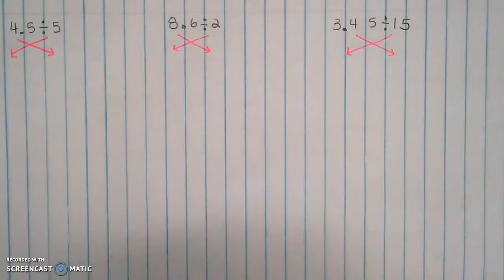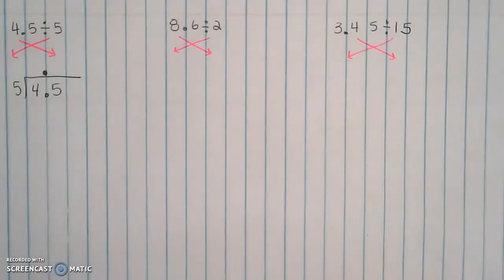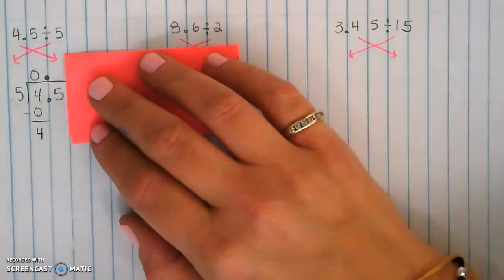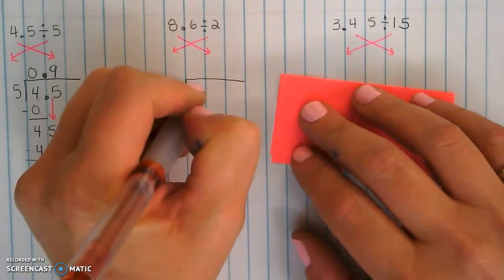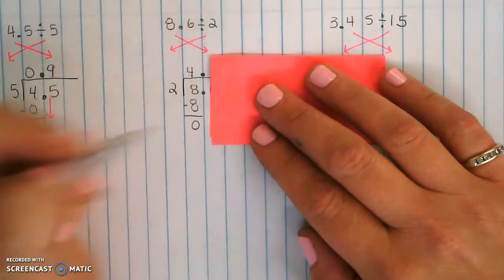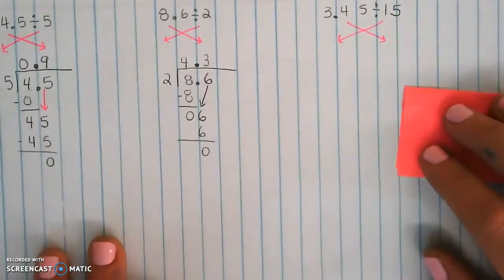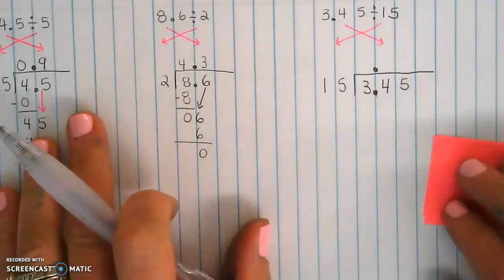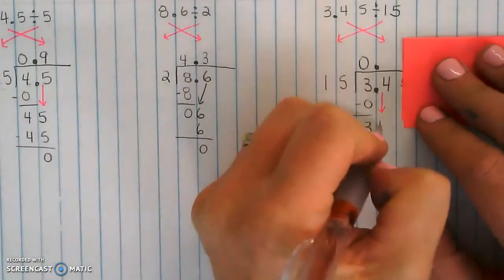Decimal Dividend Division